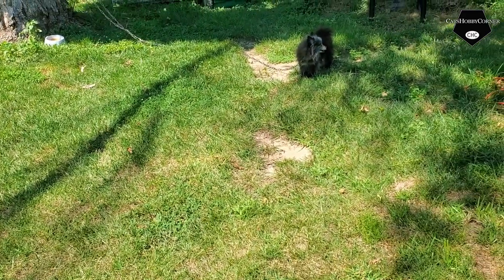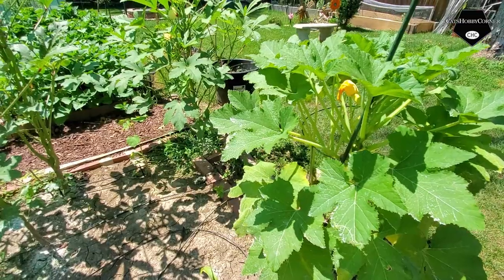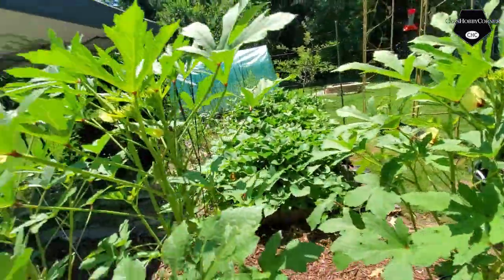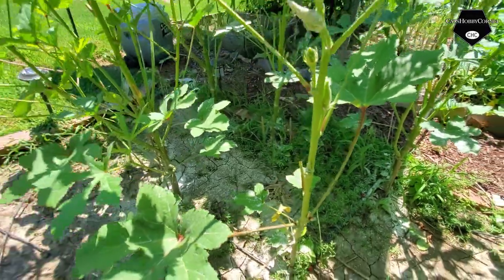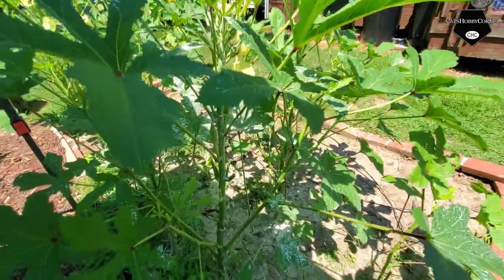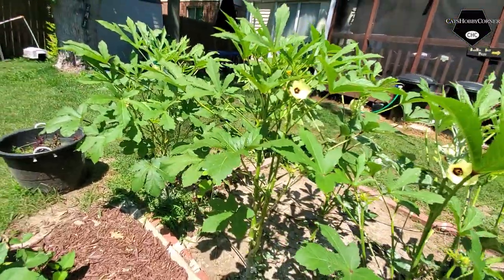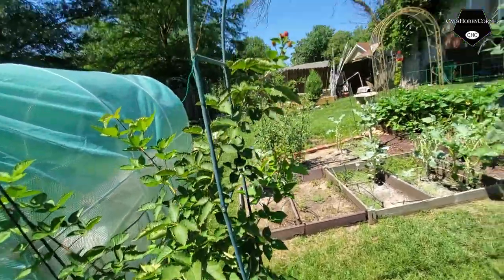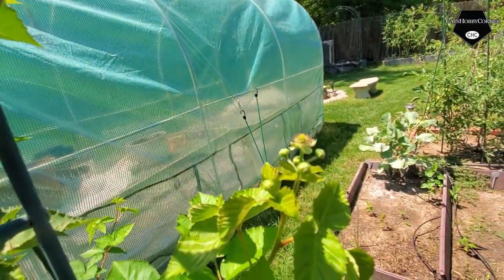1 Week Update 3 garden Items - squash , okra & blackberry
8/13/2022 - Hey Ya'll! Its been a week since I covered these 3 garden items. I hate to report that while I was Vacationing a few days out of town, 2 of the 3 squash plants were attacked by squash vine borer larvae. The base of each plant was eaten through. I think the 1st squash plant survived because of my routine of filling each larvae attack site with the Diatomaceous Earth, neem Oils and dawn spray. The plant continues to thrive. Soon hope to taste a black berry and many more Okra harvest. 1 Week Update 3 Garden Items - squash , okra & blackberry